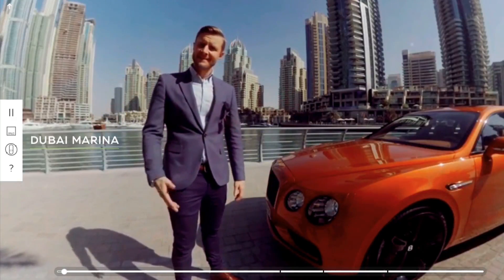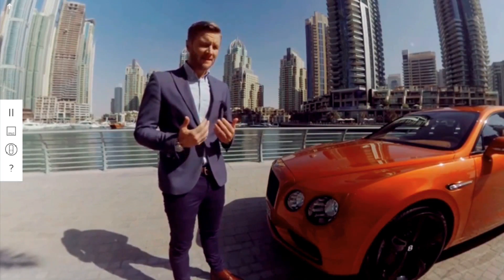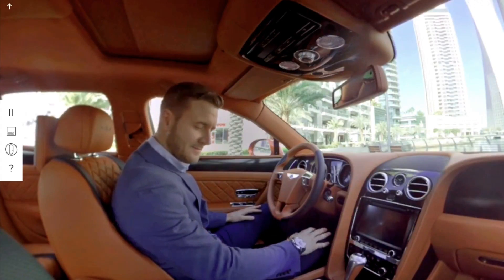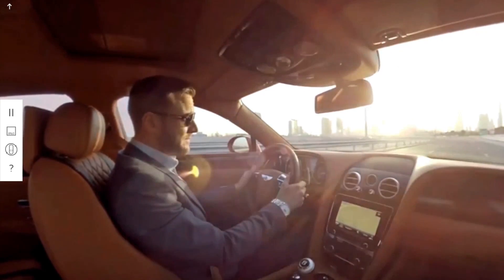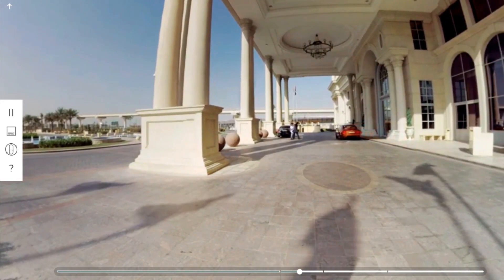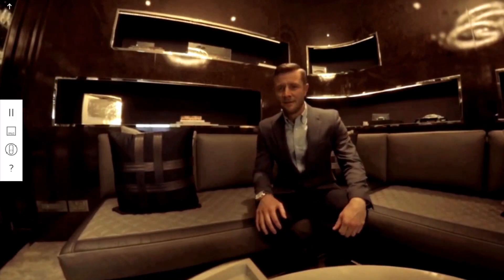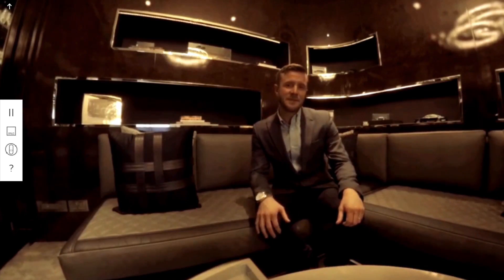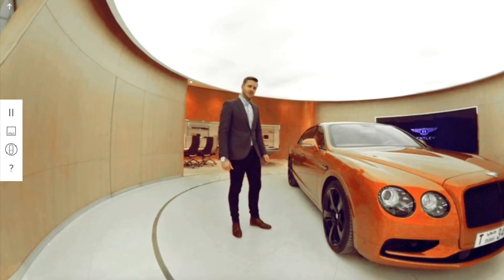Bentley Gigapixel Zoom and 360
- Bentley unveils one of the world’s most detailed landscape images
- Gigapixel image reveals Bentley Flying Spur W12 S in heart of Dubai
- NASA-derived technology helps create the 57.7 billion-pixel image
- Curvature of the earth visible in this incredibly detailed photograph
- 360-degree inside-and-out film narrated by Head of Exterior Design, John Paul Gregory